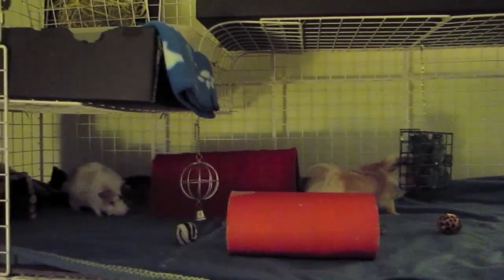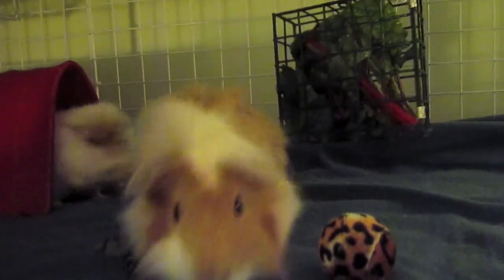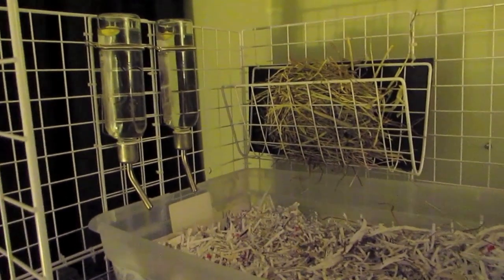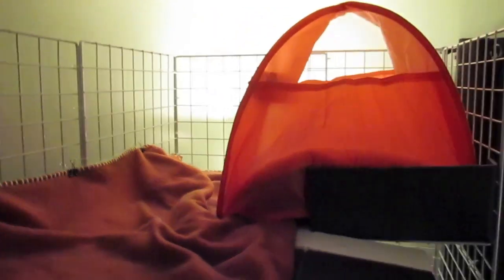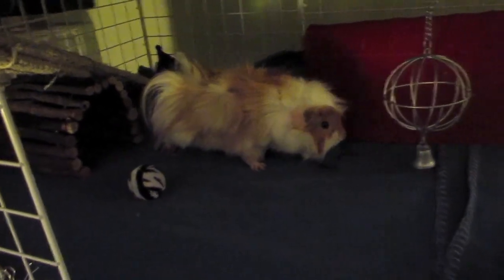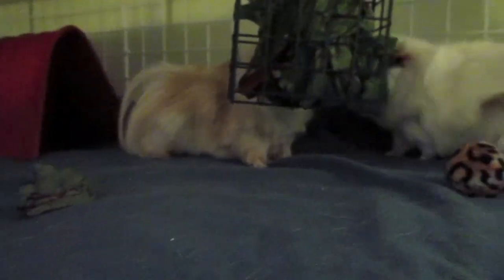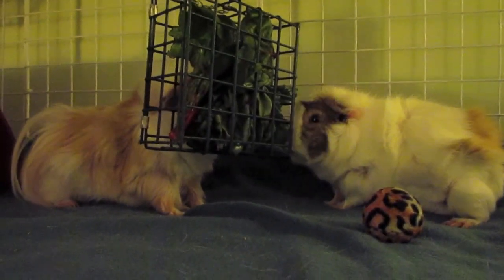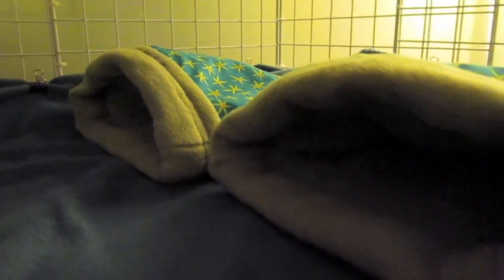Updated Guinea Pig Cage Tour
An updated guinea pig cage tour. I've added a 1x4 upper with a 1x2 that holds their pet tent. Their litter box is still in the same place but I now have a ramp (from a cat scratching post) that goes up to it from the back of the cage. I've used foamboard for the upper level siding which I plan to replace with plexiglass in the future. The cage has been like this since April and they seem to really like it. Other than that small spot Phinni has chewed I've had no issues with the new setup.